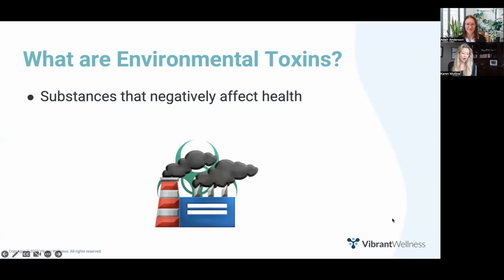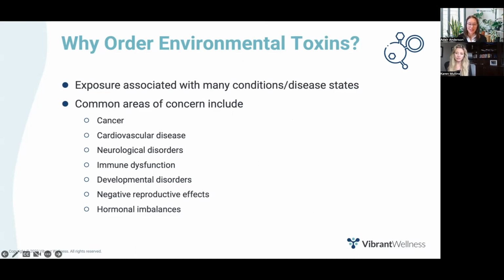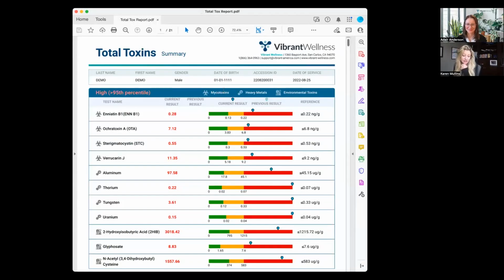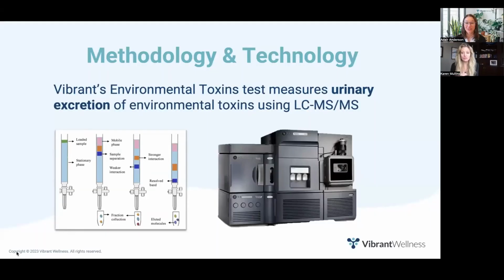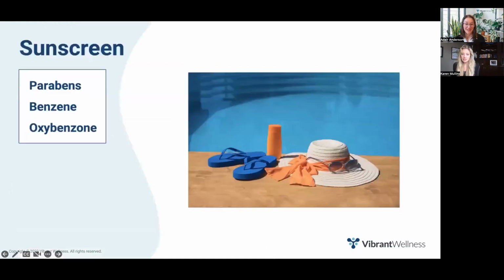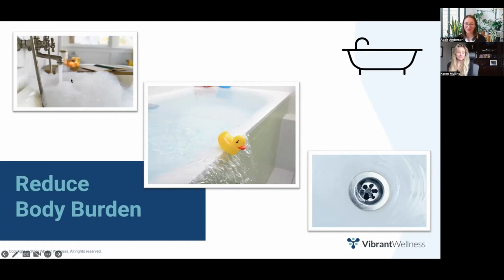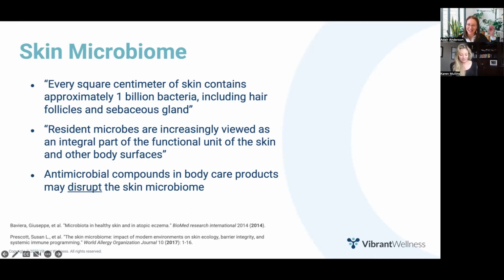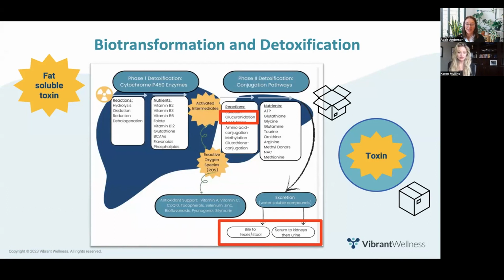A Look at Why Dr. Dray's Info on Sunscreen is Total Bull$!#!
I felt compelled to make this video, offering a different take on some of the bullshit info being presented by a very popular 'influencer.' Note: I AM NOT AN MD AND DON'T PRETEND TO BE. However, I am a licensed practitioner and my license allows me to do labs on all of my clients. My findings are profoundly interesting, and bring me to the belief that some of Dr. D's info is just plain outdated. Functional Medicine is where it's at these days, and is the real future of medicine. We've come too far to turn back now. Forget this old paradigm of conventional medicine that doesn't even recognize chemicals as dangerous oxidative stressors, contributing to everything from cancer to even just mysterious symptoms. Wake up!!!